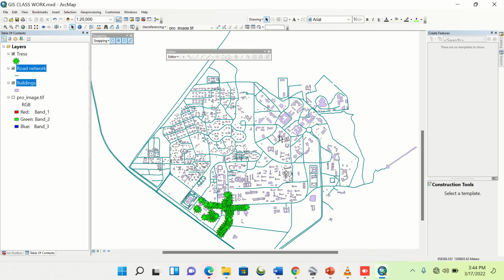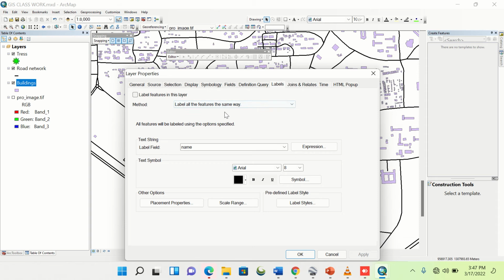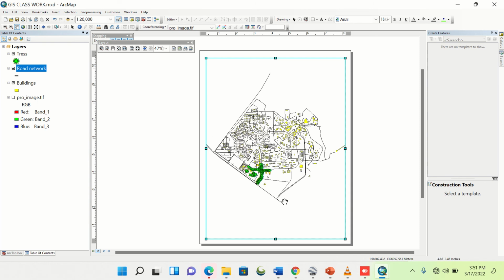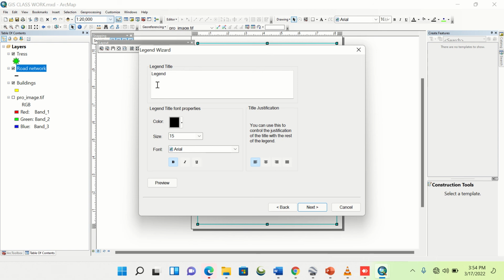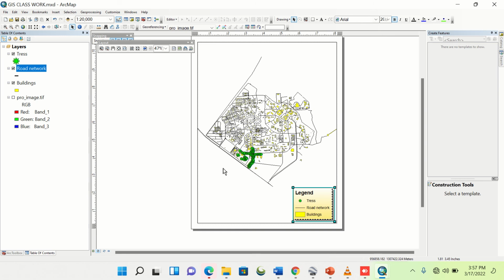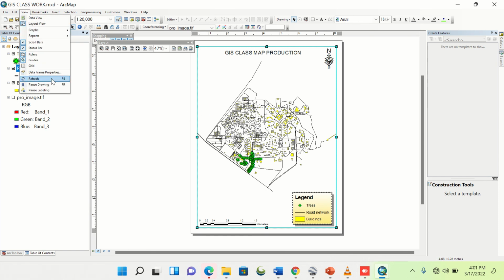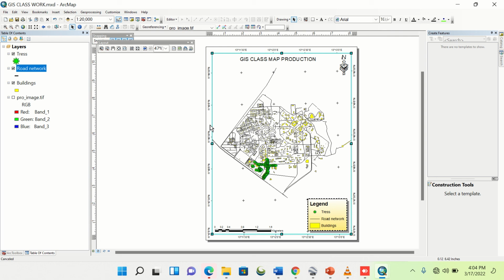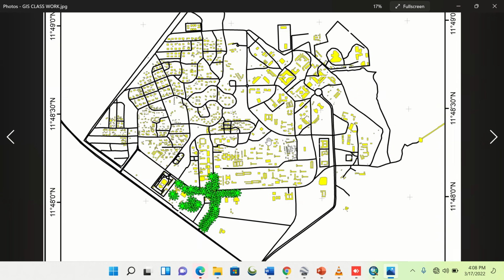0.7 BASIC SYMBOLOGY AND MAP PRODUCTION(ARCGIS TRAINING MODULE 7)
DE-VICKSGEOSPATIAL CO. INTRODUCES THE BASICS OF SYMBOLOGY IN ARCGIS, ADDING LEGEND, NORTH ARROW,SCALE BAR, TITLE, COORDINATE GRID AND MAP PRODUCTION